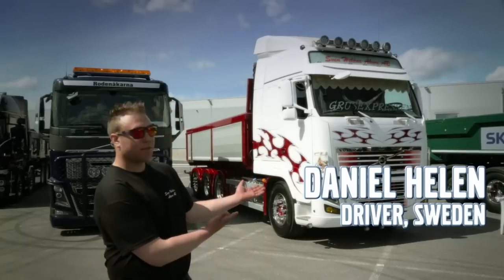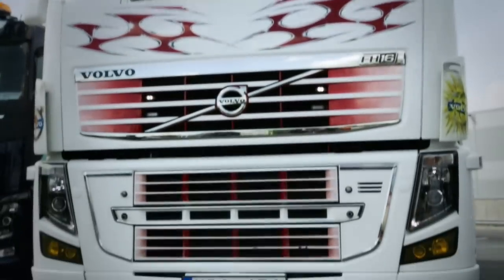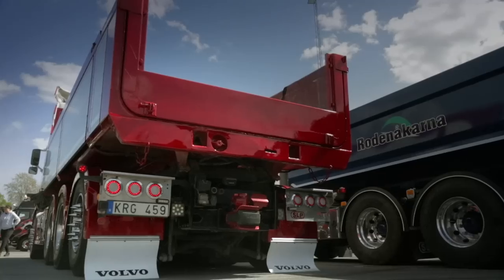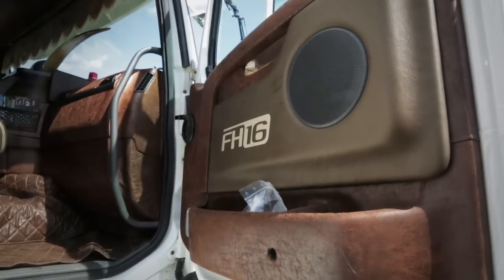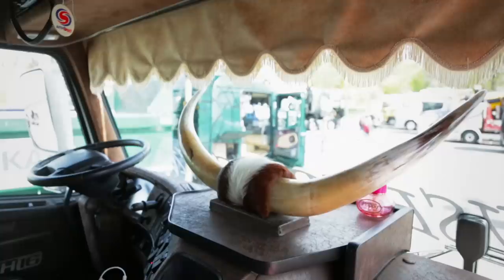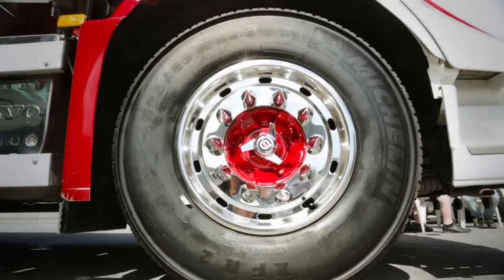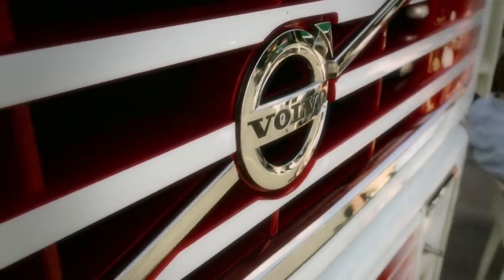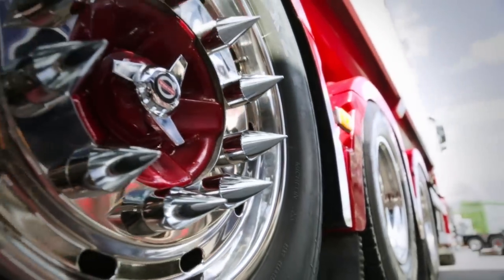Volvo Trucks – A cowboy customised Volvo FH16 with a leather interior – "Welcome to my cab – light"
At Stockholm Truck Meet, Sweden, we found Daniel Helen’s customised Volvo FH16 540. Daniel who is quite handy with the spray gun painted a lot of the truck himself. Thanks to his aunt who is in the leather business, he also got a one-of-a-kind interior. His FH16 has 8x4 axles and a flatbed trailer, carrying mainly rock and gravel.